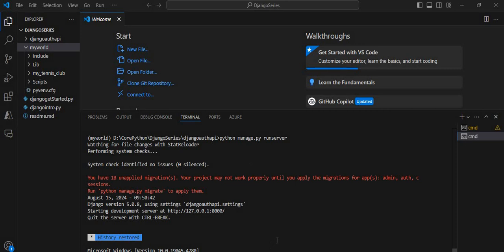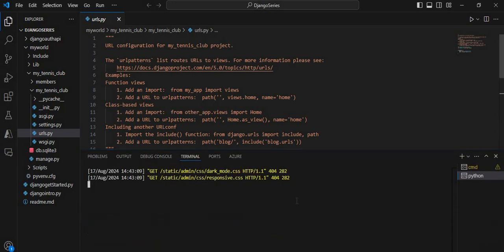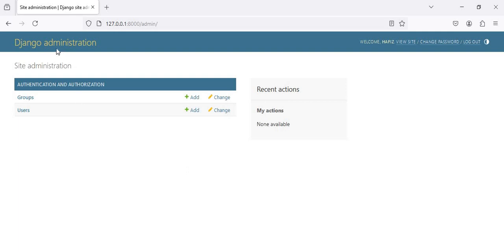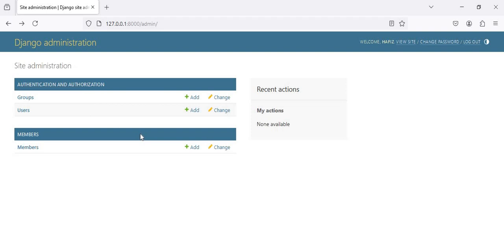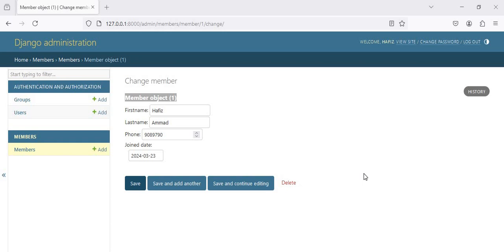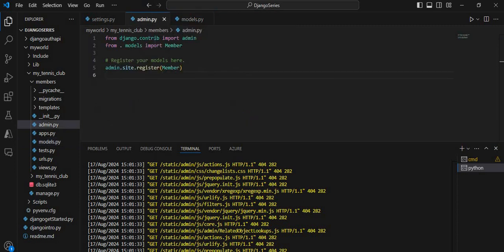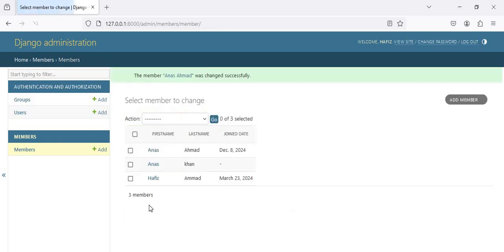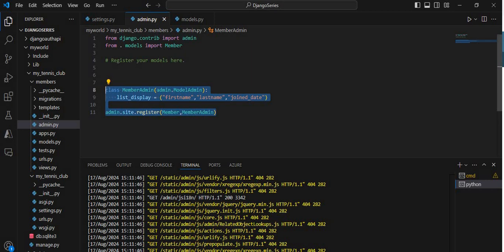Mastering Django Admin: Create, Update, and Delete Users | Django Admin Tutorial: User Management